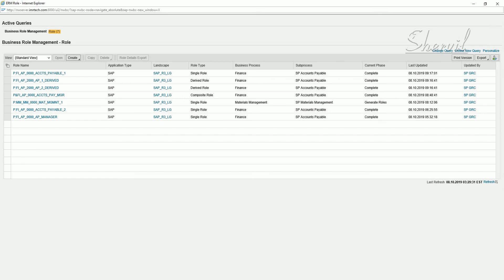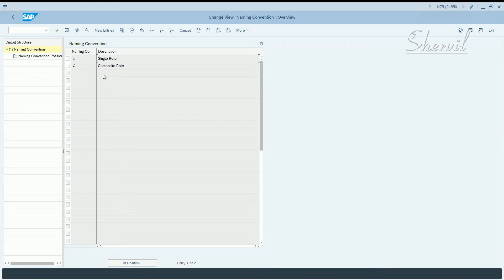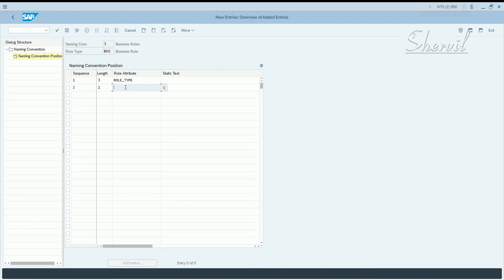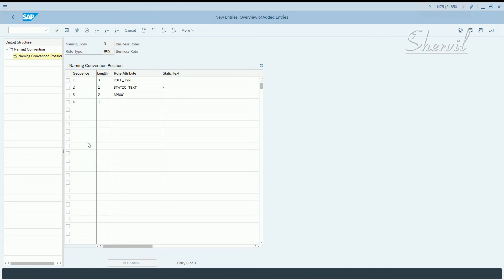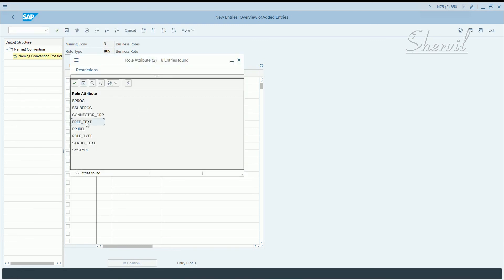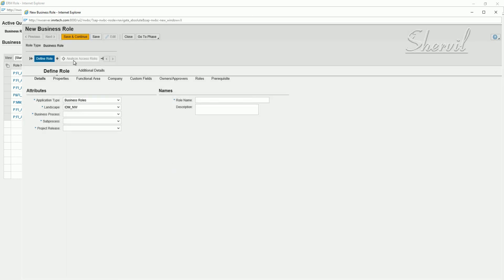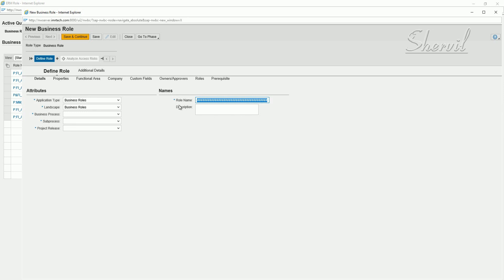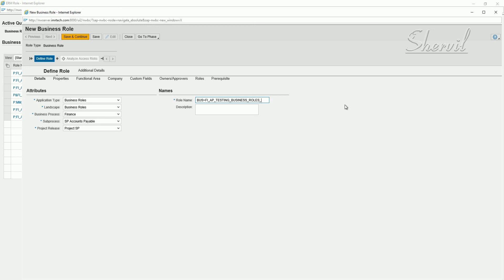31. SAP GRC - BRM - Business Role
31. SAP GRC - BRM - Business Role